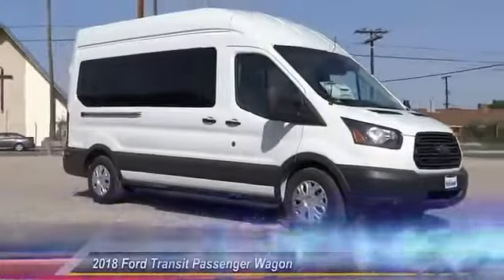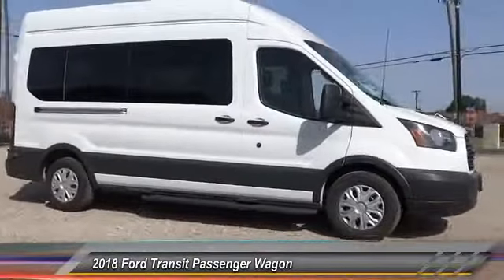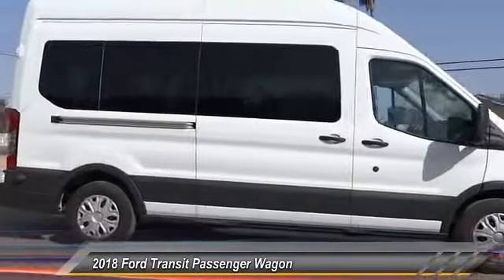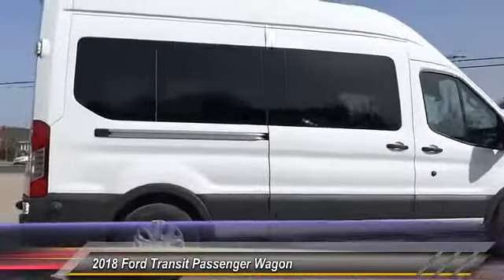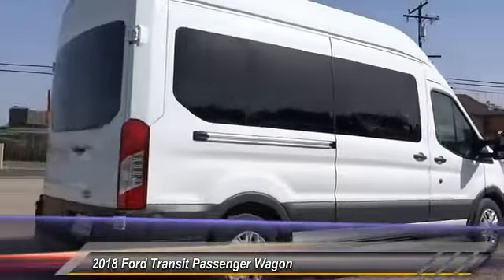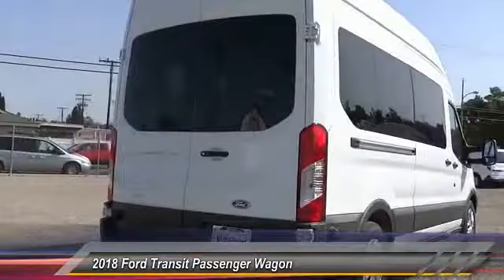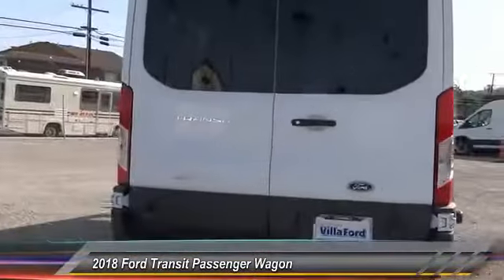2018 Ford Transit Passenger Wagon ORANGE TUSTIN PLACENTIA FULLERTON ORANGE COUNTY 00S80313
2018 Ford Transit Passenger Wagon T-350 148 High Roof XL Sliding RH Dr

Villa Ford
2550 N. Tustin St.

VILLA FORD PROUDLY SERVICING ORANGE, TUSTIN, PLACENTIA, FULLERTON, ORANGE COUNTY, & SURROUNDING SOUTHERN CALIFORNIA LOCATIONS. THIS WHITE 2018 Ford TRANSIT PASSENGER WAGON IS EQUIPPED WITH A EcoBoost 3.5L V6 GTDi DOHC 24V Twin Turbocharged, AUTOMATIC TRANSMISSION, AND RECEIVES AN ESTIMATED . CONTACT VILLA FORD AT TO SCHEDULE A TEST DRIVE AND TAKE THIS 2018 Ford TRANSIT PASSENGER WAGON HOME TODAY, OR VISIT OUR SHOWROOM CONVENIENTLY LOCATED AT 2550 N. TUSTIN ST. ORANGE, CA 92865. STOCK #: 00S80313 | 2018 Ford Transit Passenger Wagon T-350 148 High Roof XL Sliding RH Dr 2018 Ford TRANSIT PASSENGER WAGON T-350 148 High Roof XL Sliding RH Dr Price includes: $2,000 - Retail Customer Cash. Exp. 04/02/2018 STOCK #: 00S80313 | VIN: 1FBAX2XG5JKA23377 | 2018 Ford Transit Passenger Wagon T-350 148 High Roof XL Sliding RH Dr Villa Ford